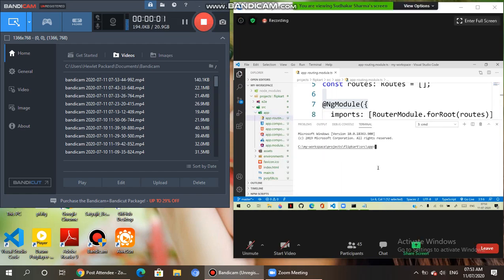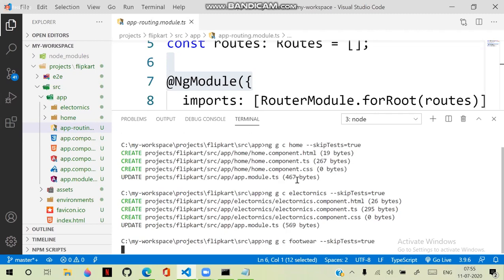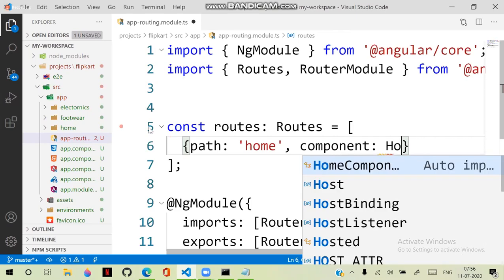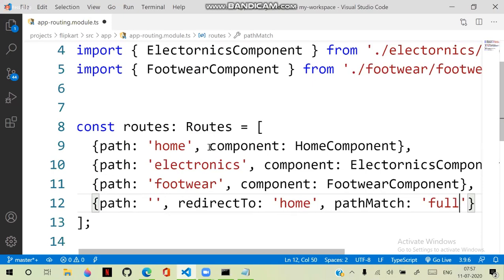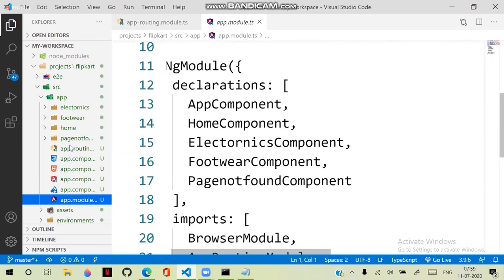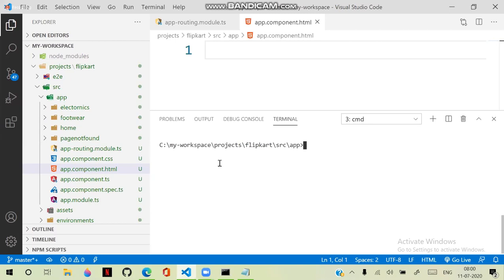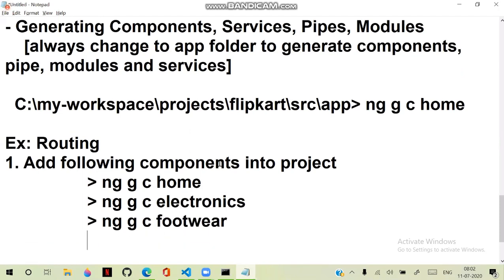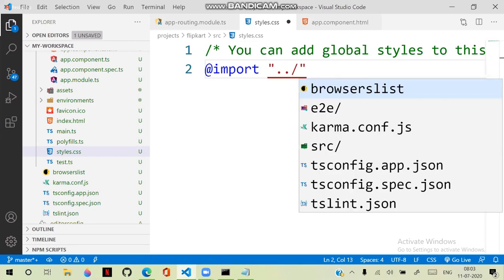What is Routing in Angular..404